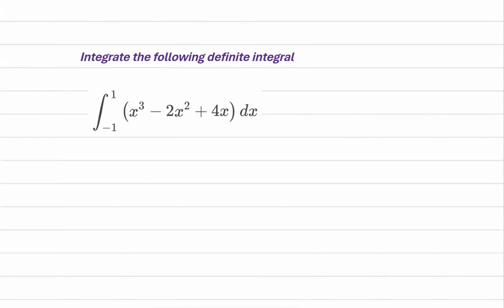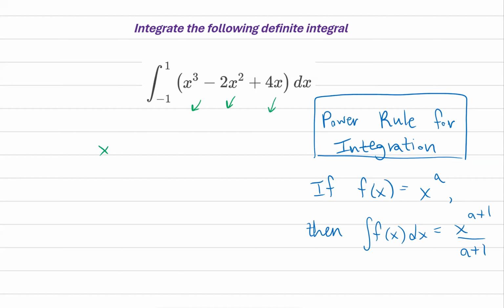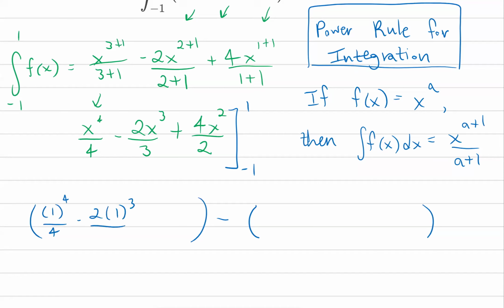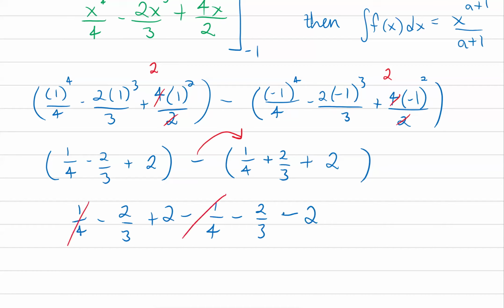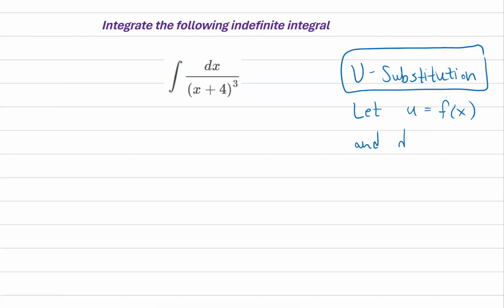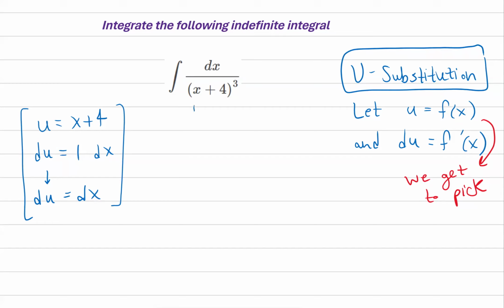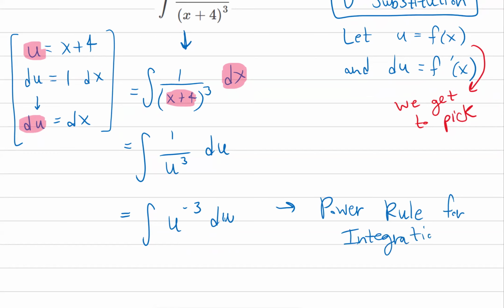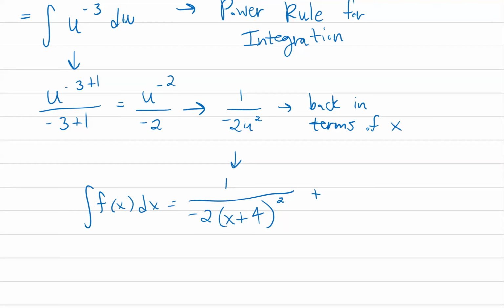Integration | Definite and Indefinite Integrals